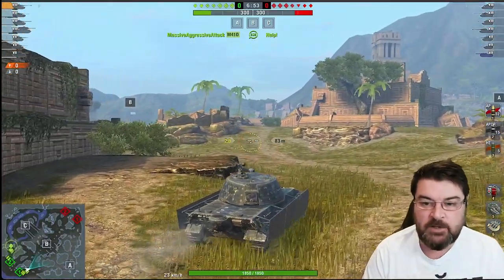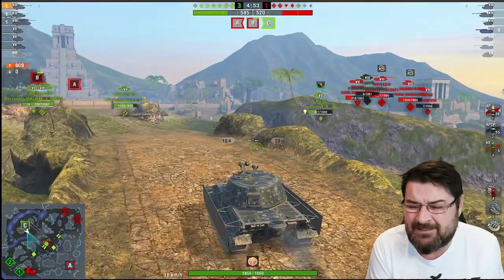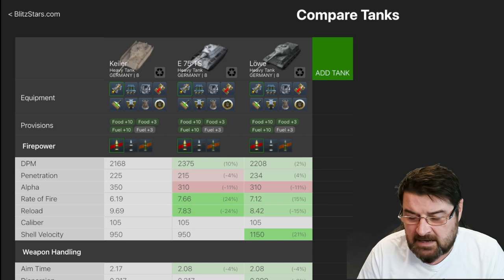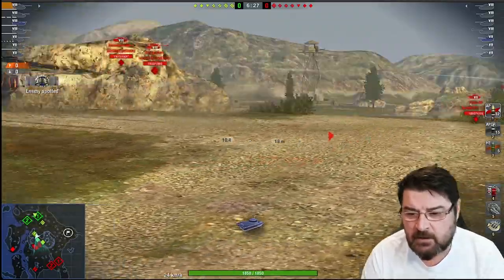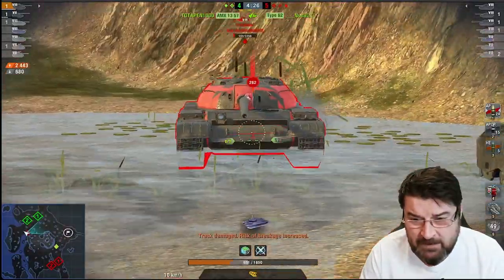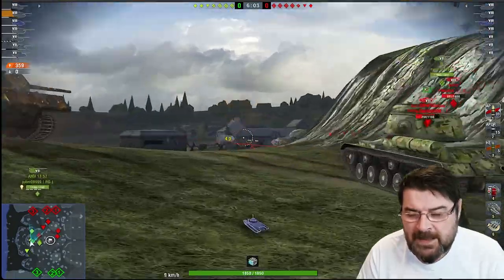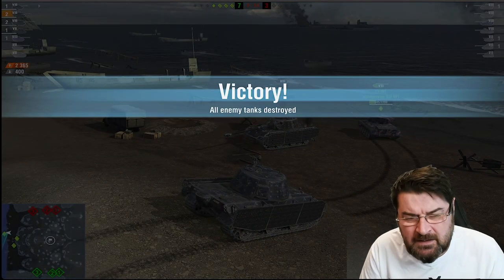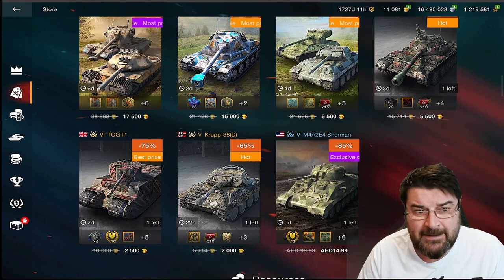WOTB | THE KEILER A TANK THAT FAILED TO IMPRESS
The latest tank to hit the store, courtesy of crates however, is the Keiler a tank that did not impress me at all ngl